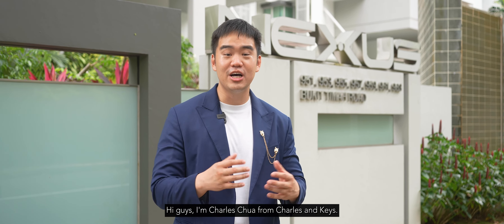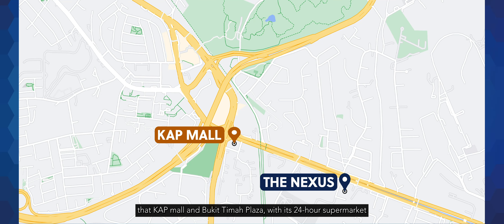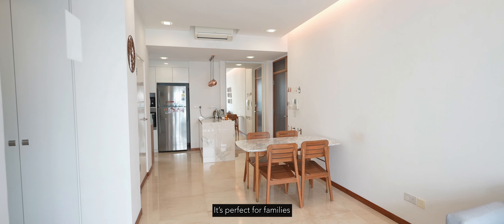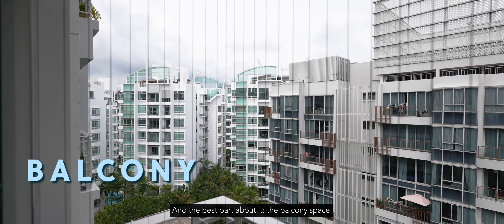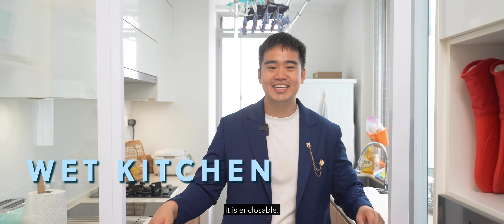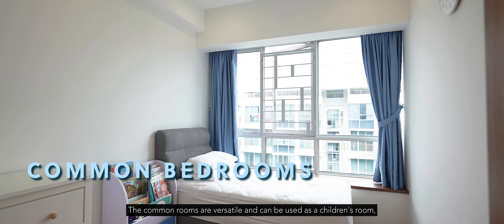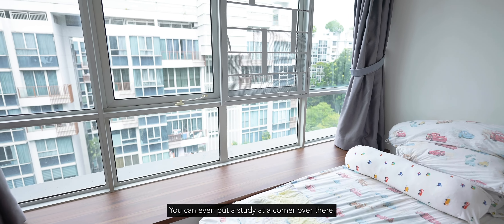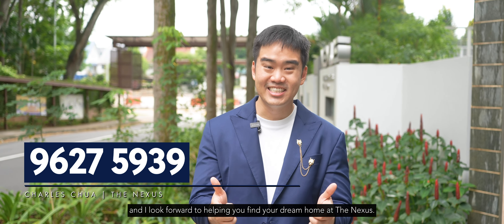NEXUS | CHARLES CHUA | HOME TOUR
Nexus Condo

presented by,
Charles Chua